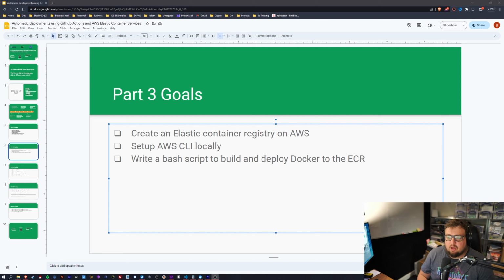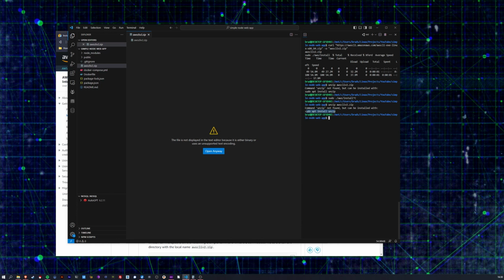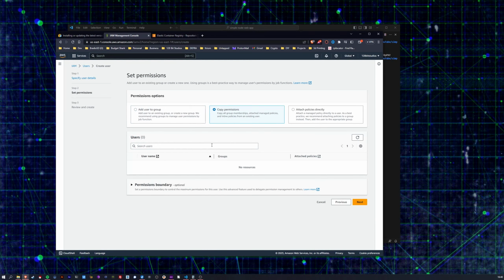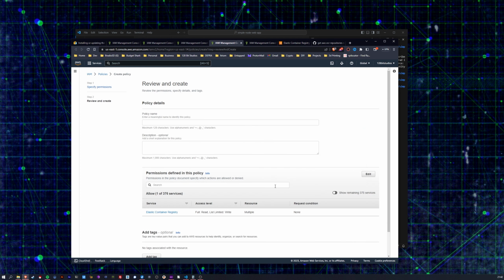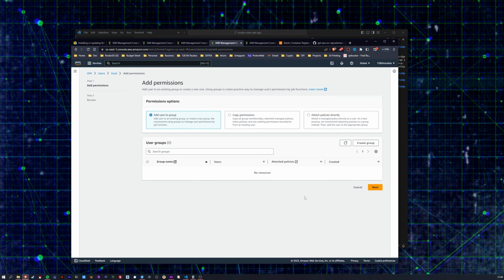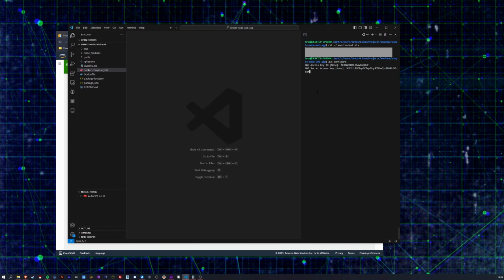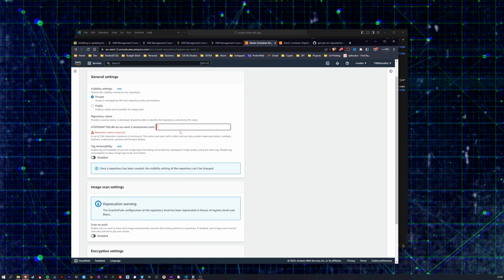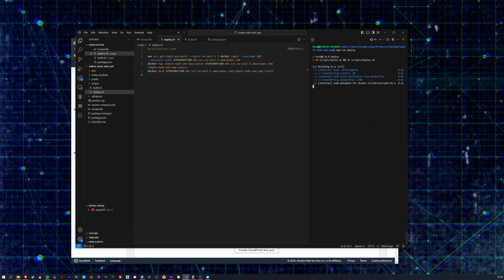3/6 - AWS CLI and Elastic Container Registries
Learn how to build automatic deployment pipelines for AWS ECS using Github actions

8k 1.4 Display Port Cable